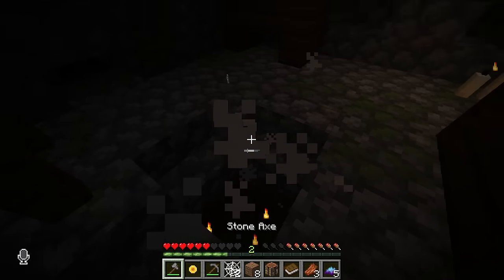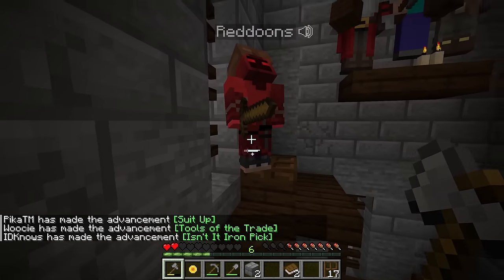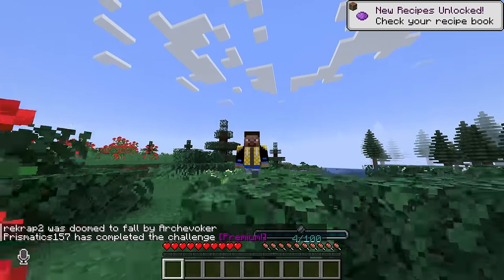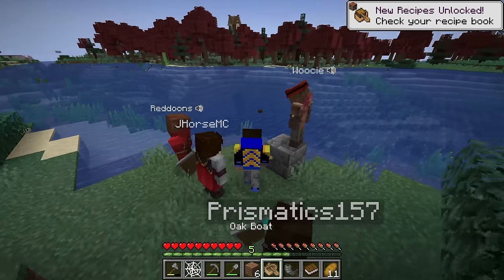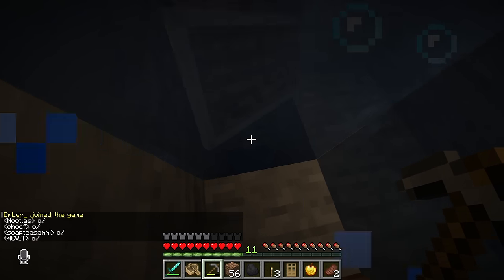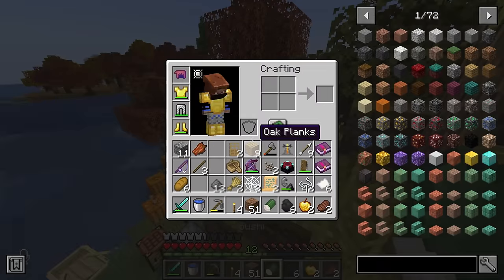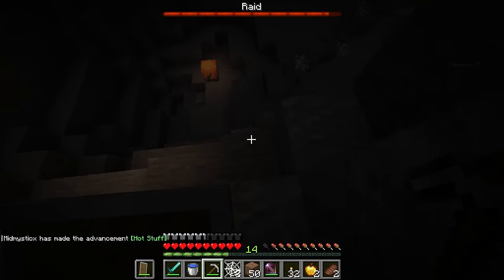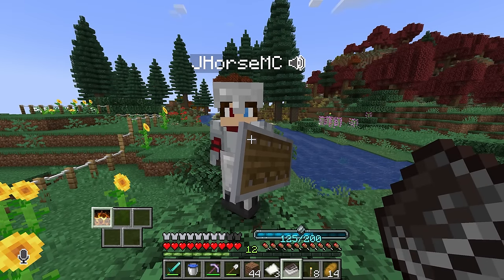Minecraft Magic is Insanely Fun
insert cool description here